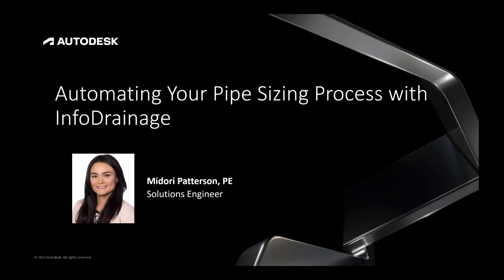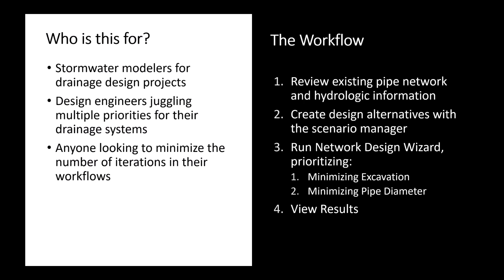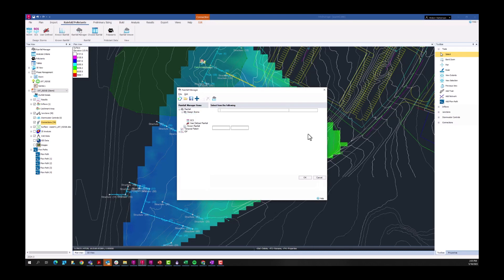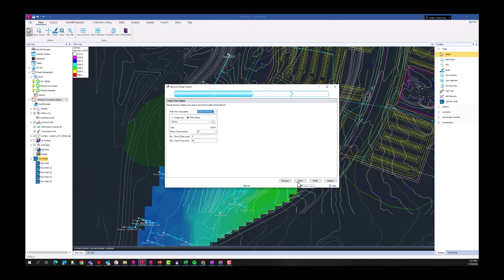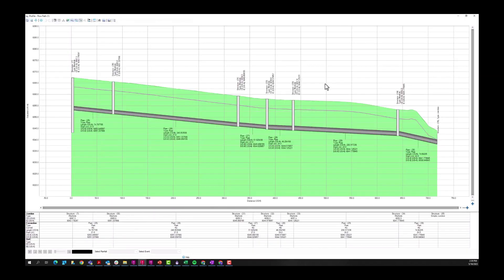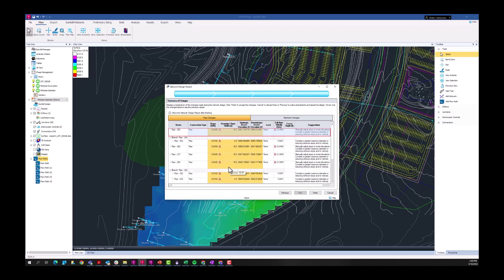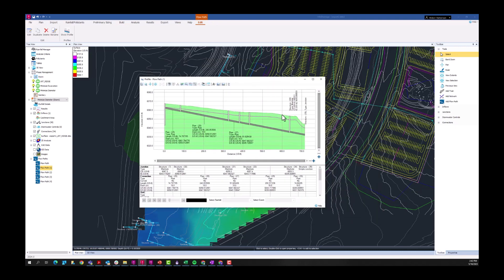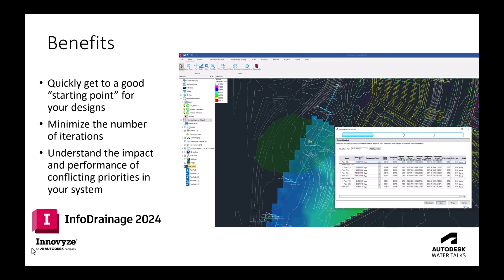Automating Your Pipe Sizing Process with InfoDrainage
Drainage designers often need to optimize pipe sizes while meeting conflicting priorities. This workflow demonstrates InfoDrainage’s Network Design Wizard, which is an intelligent tool that not only automates the pipe sizing process, but also enables designers to switch between different design logics to provide flexibility and informed decision making. More specifically, we’ll look at calculated results that first minimize excavation, and then minimize pipe diameter.